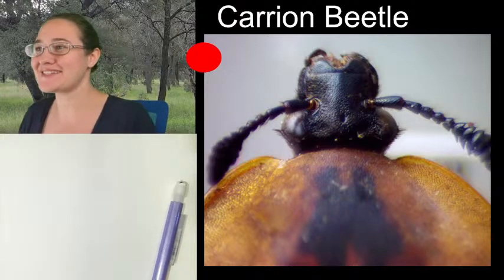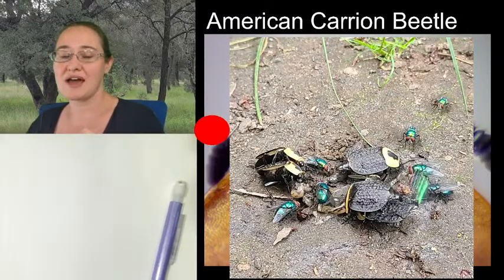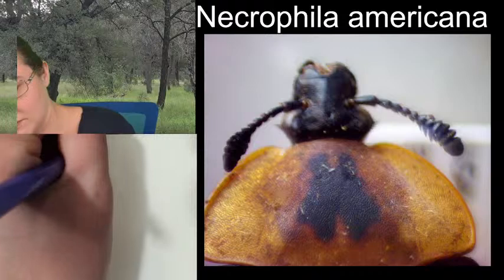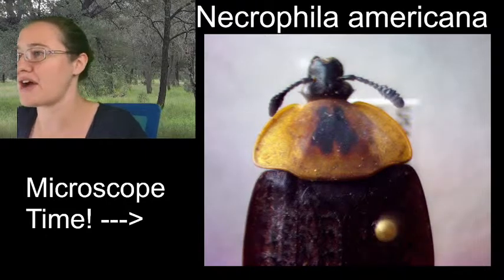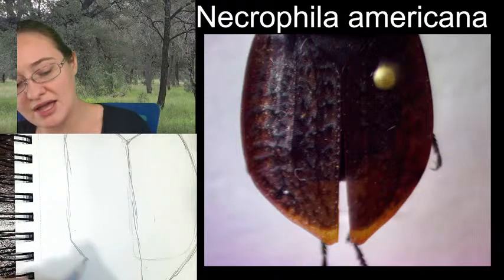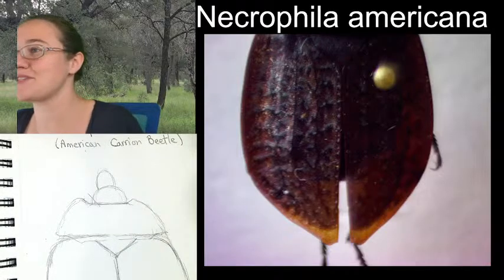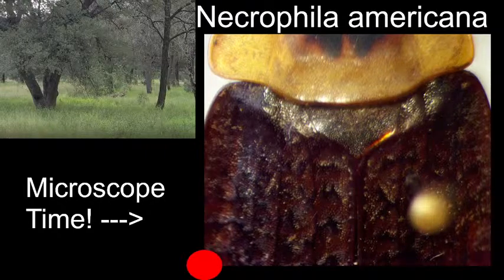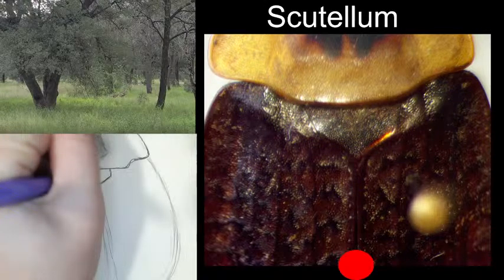Sketch With Me: Insect Illustrations via Microscope (Carrion Beetle)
Join me every Sunday at 4pm EST to check out insects under a microscope and sketch along while we chat bugs. I am an entomologist with a passion for sharing crazy bug facts and sketching. We never really know where a session will go and is very much driven by the viewers. Join me weekly, help choose a new bug, and have the opportunity to sketch along with me.

Links!!